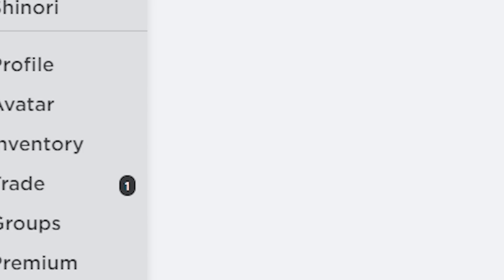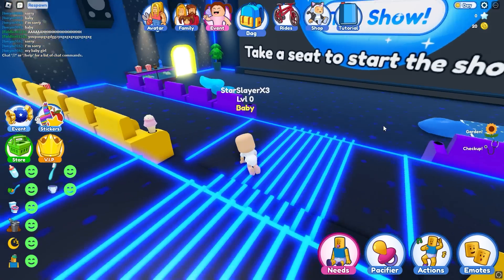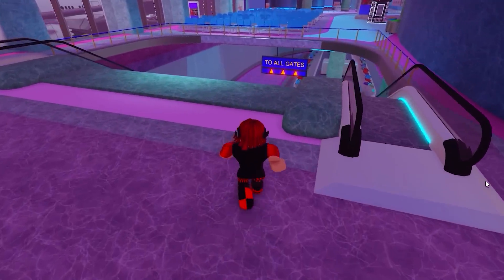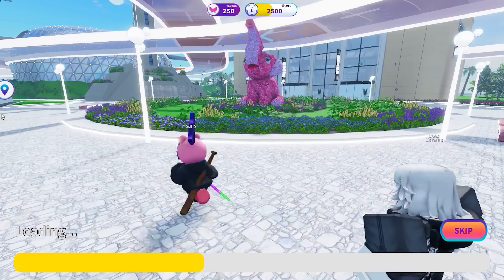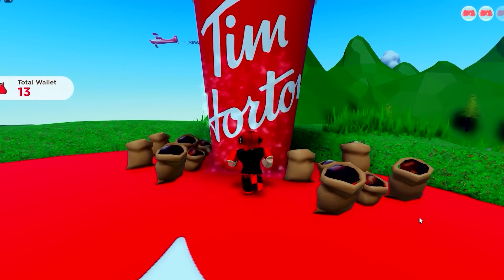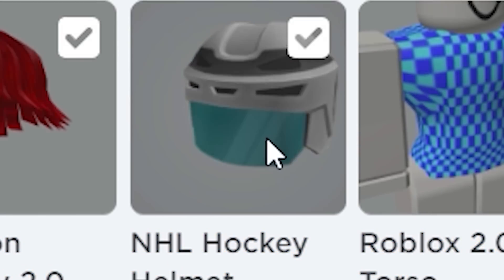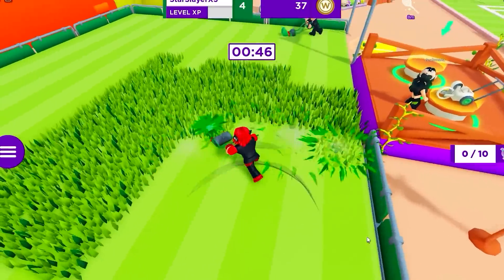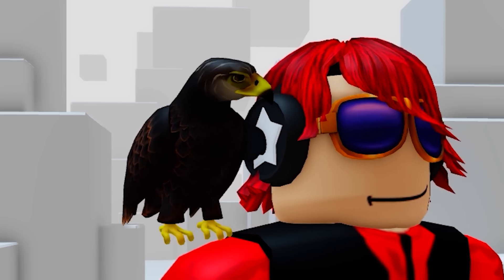NEW FREE ITEMS ON ROBLOX 😱